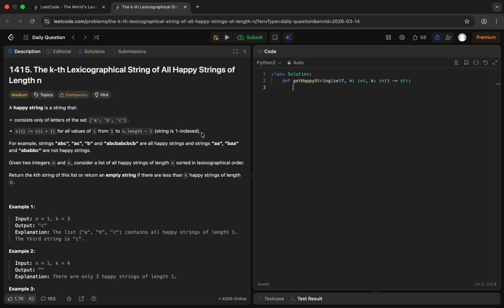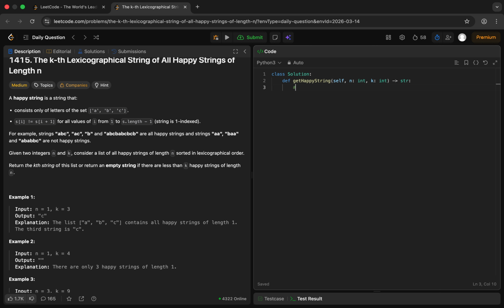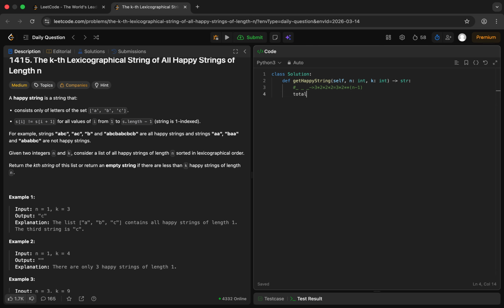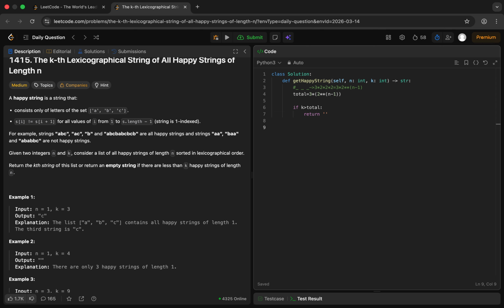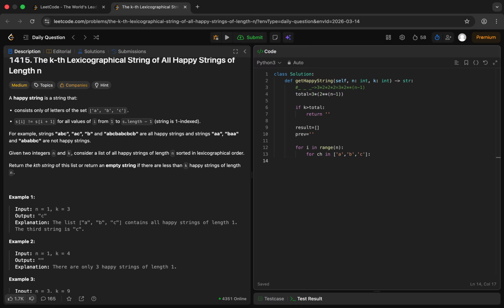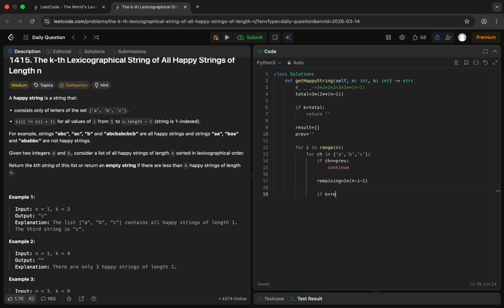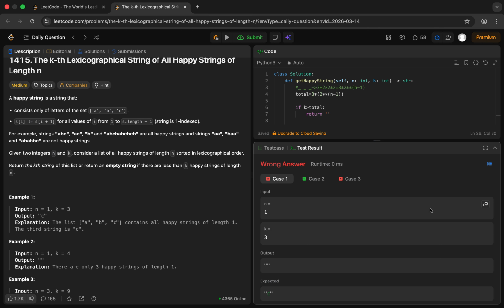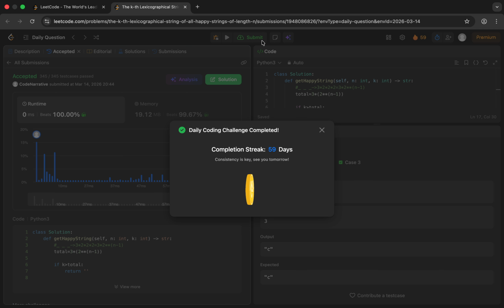1415. The k-th Lexicographical String of All Happy Strings of Length n | Leetcode Daily Challenge